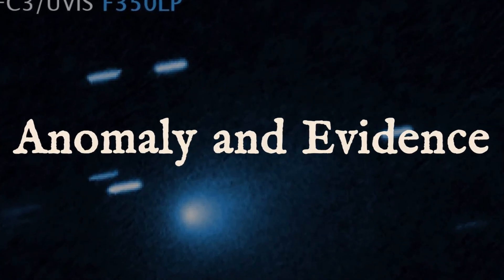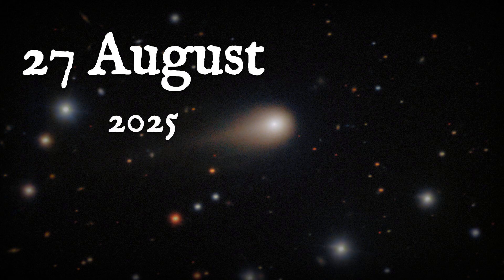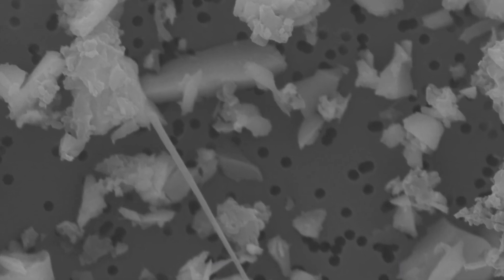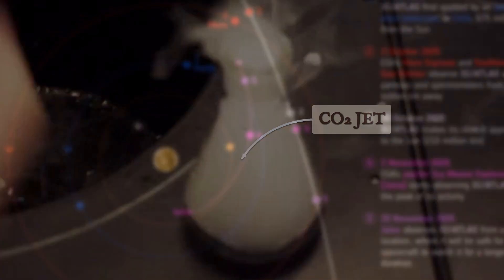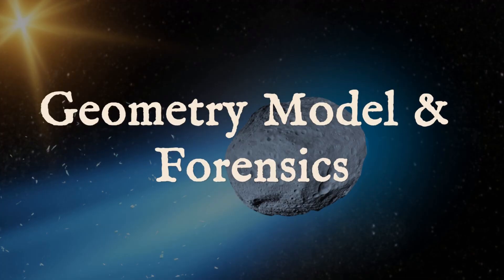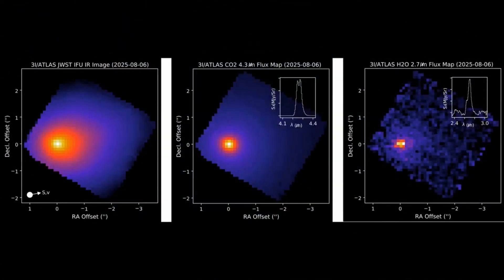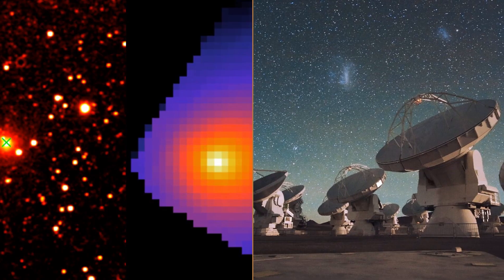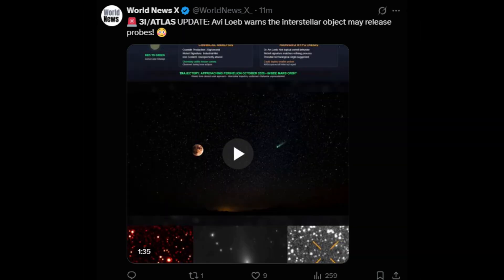3I/ATLAS Flipped Its Tail — What’s Really Going On?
In July 2025, interstellar comet 3I/ATLAS shocked astronomers by flipping its tail toward the Sun—then back again. NASA says it’s just a projection effect. Avi Loeb argues it reveals new physics: giant dust grains, CO₂ jets, and a volatile-rich alien world.

This video breaks down what really happened, how the “anti-tail” illusion works, and what the next wave of telescope data could prove.

🪐 Interstellar mysteries don’t need aliens to be extraordinary.

📚 Sources & References:

Jewitt, D. & Luu, J. (2025). Pre-Perihelion Development of Interstellar Comet 3I/ATLAS. arXiv: 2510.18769
Loeb, A. (2025). The Anti-Tail of 3I/ATLAS Turned to a Tail! Medium
ESA (2025). ExoMars & Mars Express Observe 3I/ATLAS
NASA Science Blog (2025). JWST Observes Interstellar Comet 3I/ATLAS